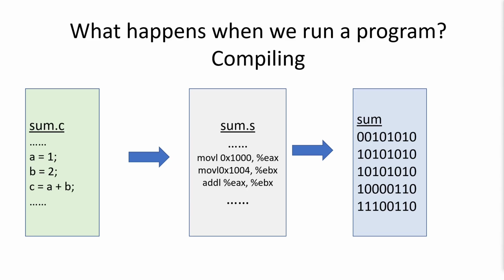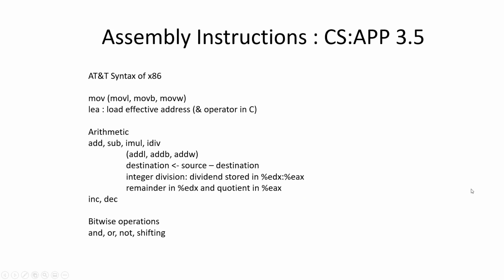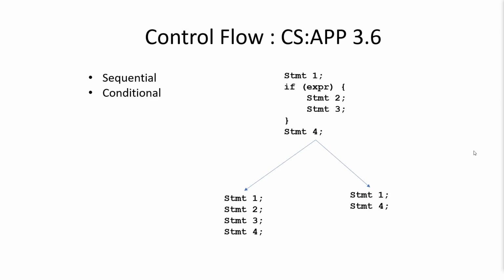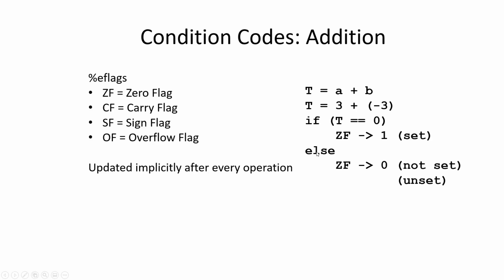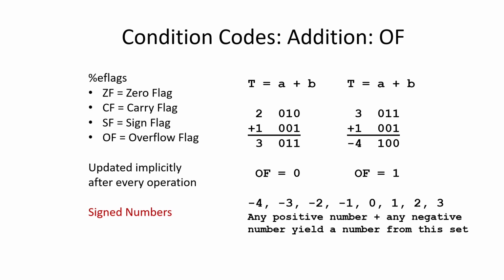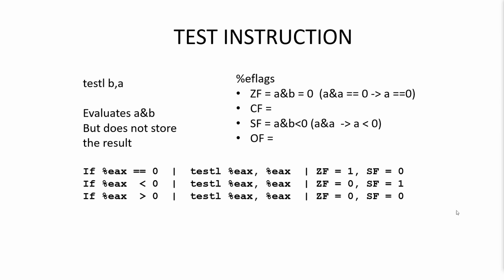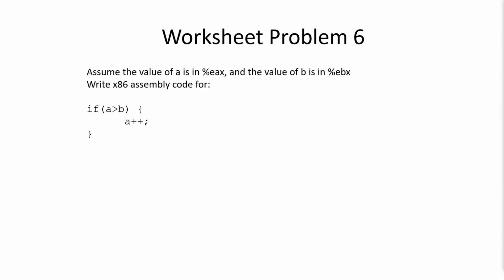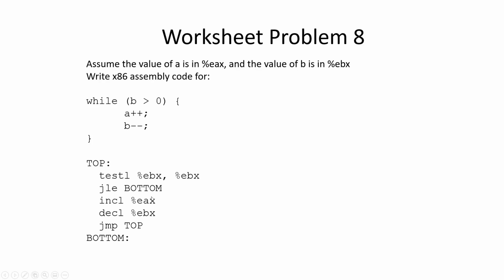CS 354 Machine Organization and Programming Lecture 17 Assembly Control Flow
Summer 2020
Lecture 15

Assembly Programming
Control Flow
Conditionals
Jump